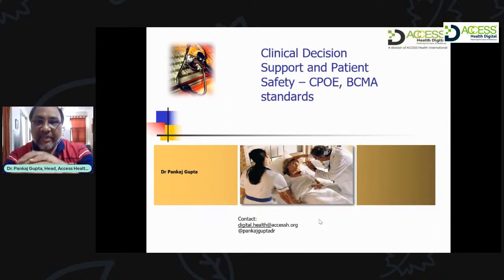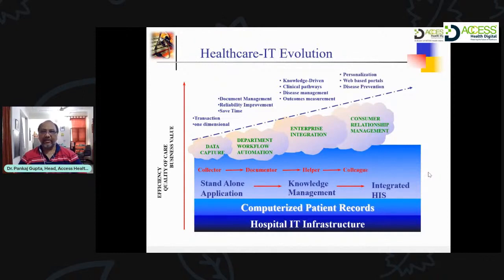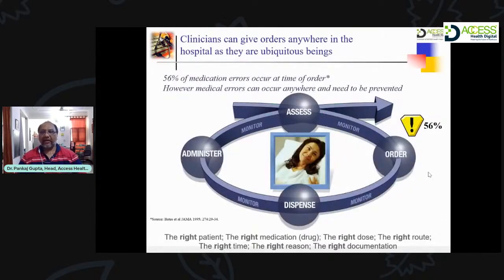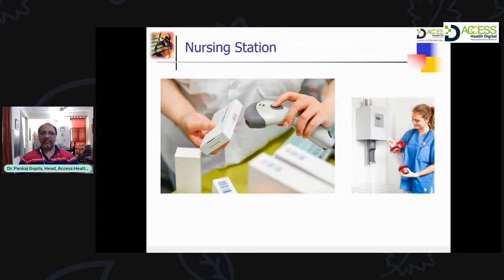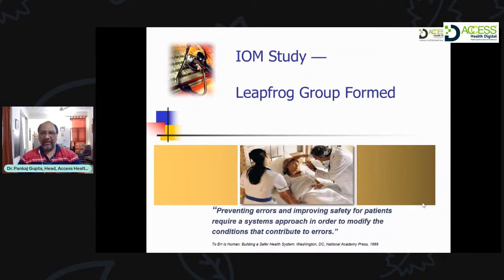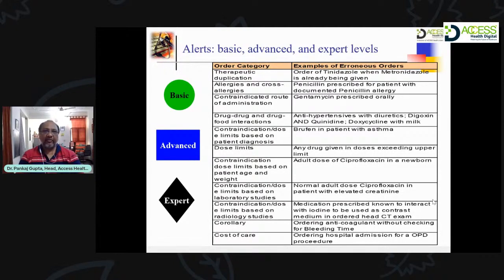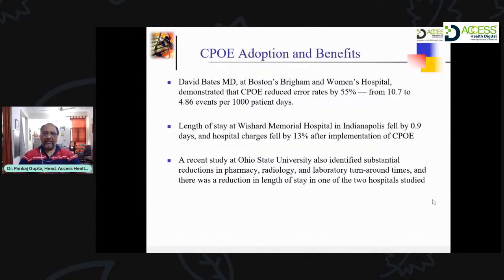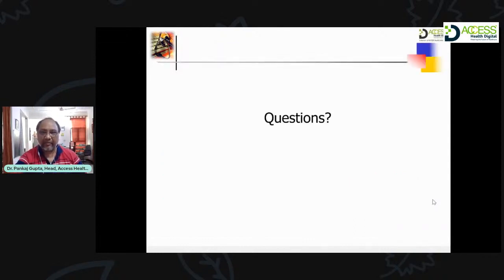Train the Trainer Program Basic Course Session - 4